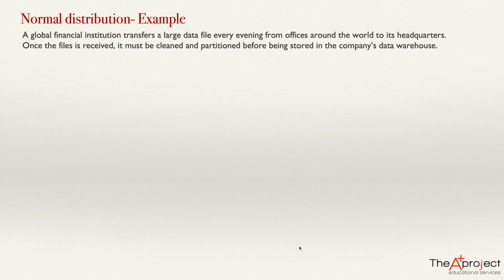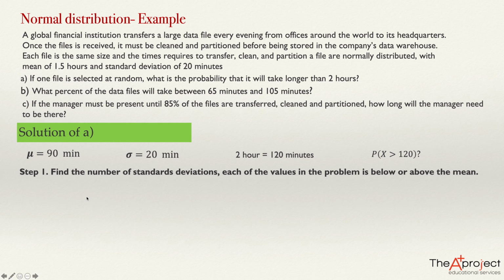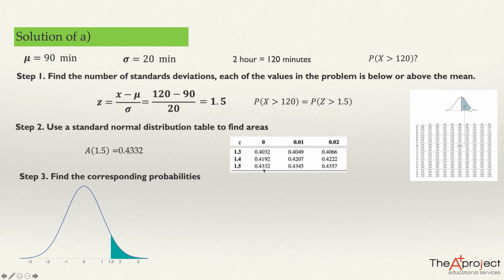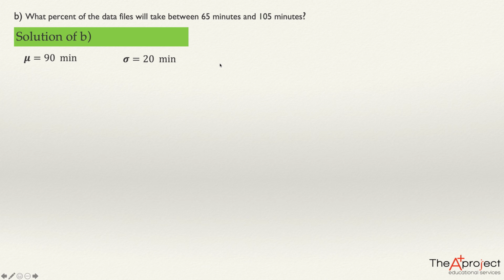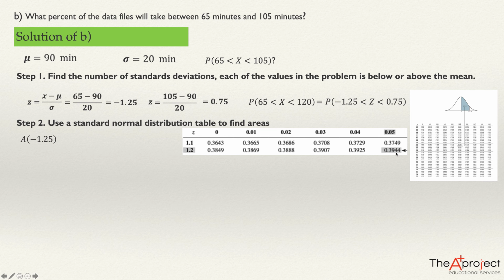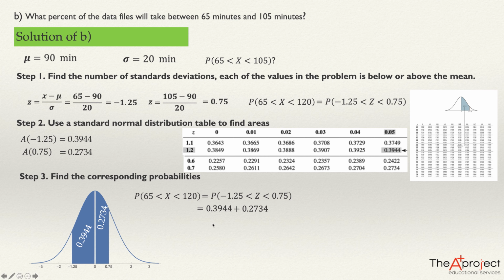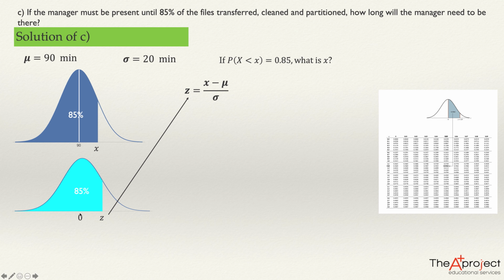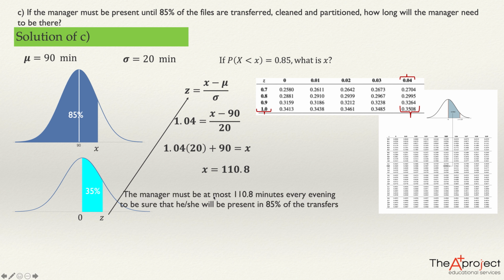Normal distribution example 1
A global financial institution transfer a large data file every evening from offices around the world to its headquarters. Once the file is received, it must be cleaned and partitioned before being stored in the company’s data warehouse. Each file is the same size and the times required to transfer, clean, and partition a file are normally distributed, with a mean of 1.5 hours and a standard deviation of 20 minutes.
a) If one file is selected at random, what is the probability that it will take longer than 2 hours?
b) What percent of the data files will take between 65 minutes and 105 minutes?
c) If the manager must be present until 85% of the files transferred, cleaned and partitioned, how long will the manager need to be there?